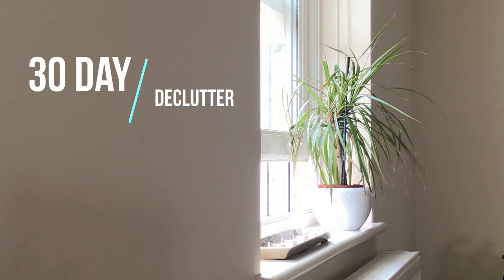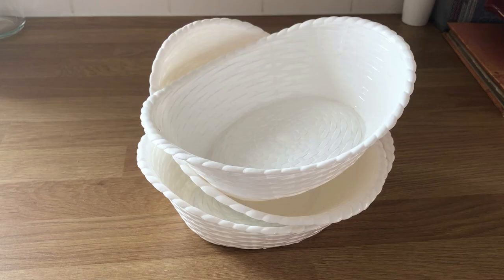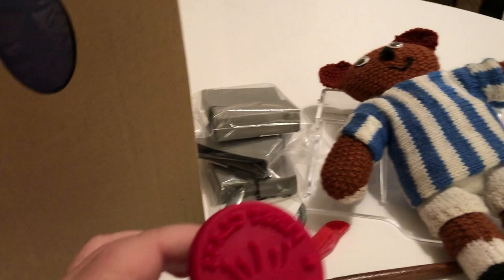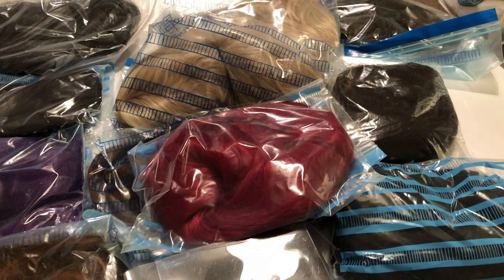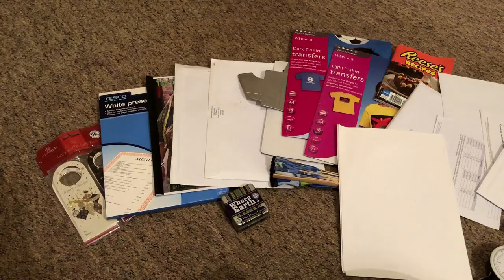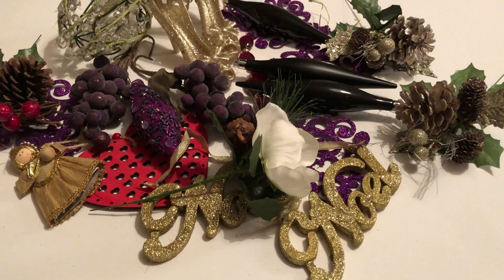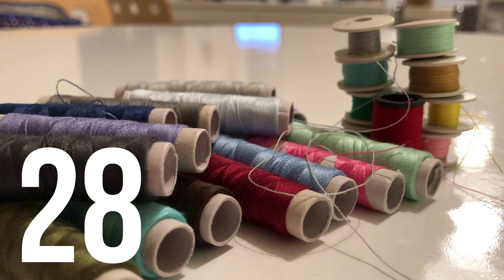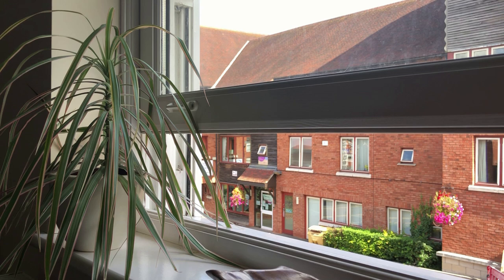30 DAY DECLUTTER | DECLUTTER WITH ME | NEW YEARS RESOLUTION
I HAD A GO AT THE '30 DAY DECLUTTER', HERE'S HOW I GOT ON. HAVE A GO YOURSELF, YOU'LL BE AMAZED!